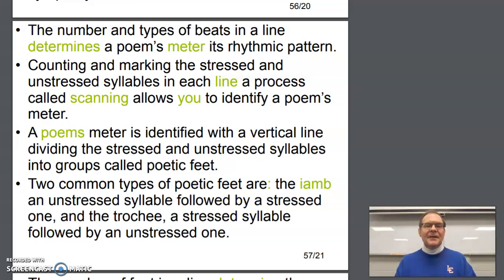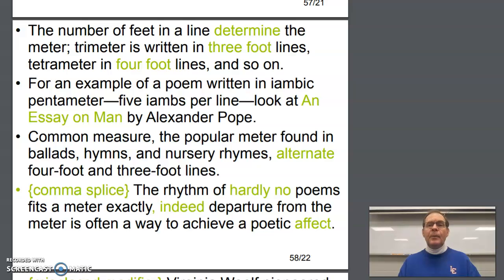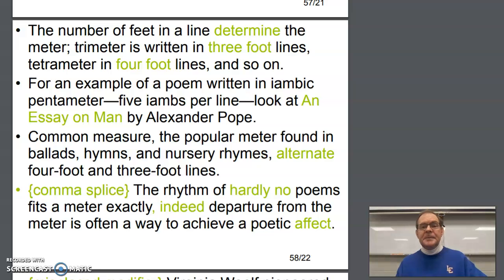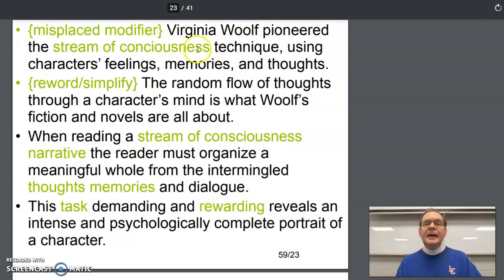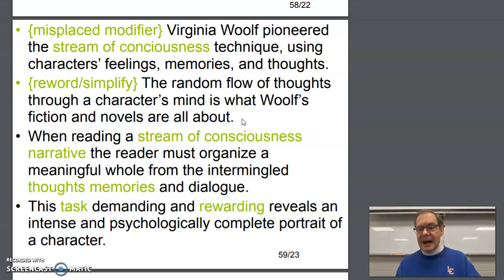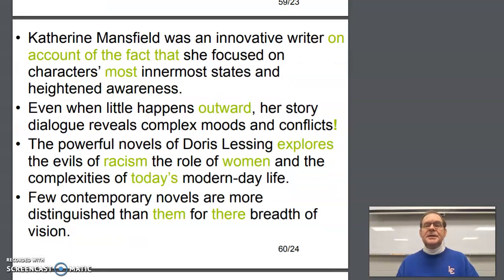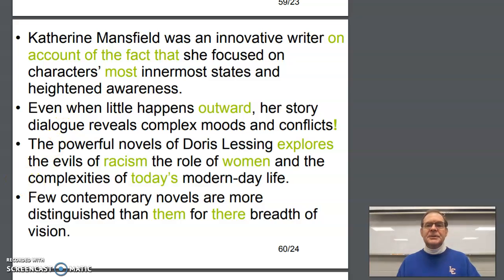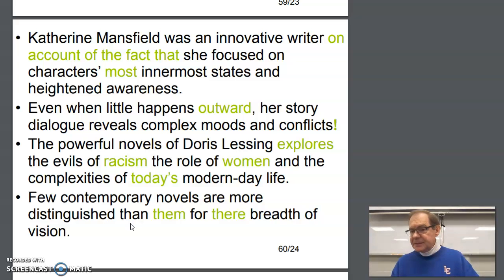DLPs 57-60 (21-24) Set 2